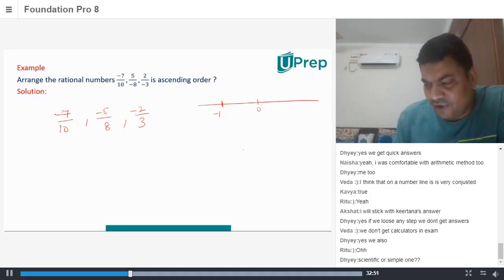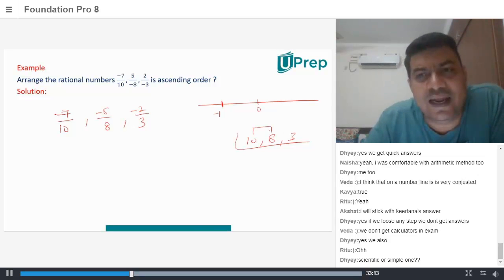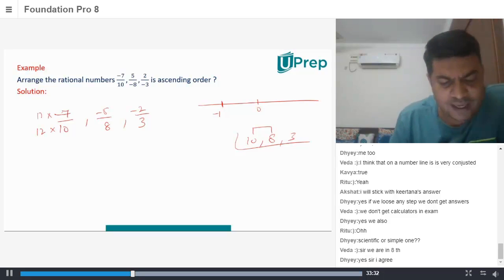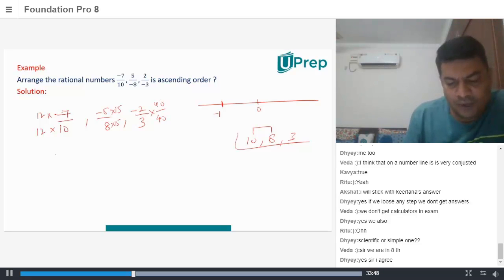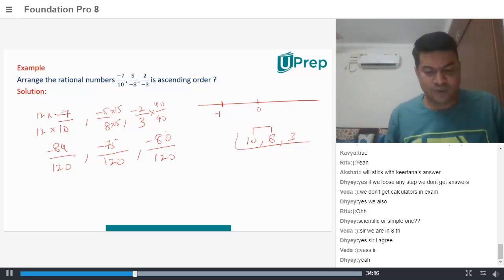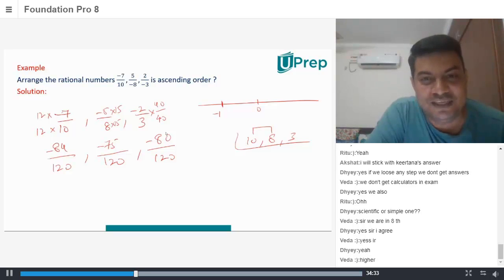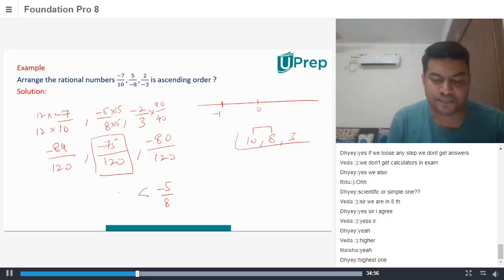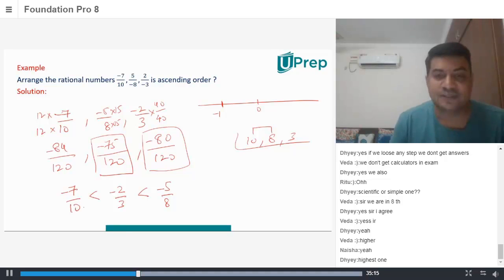Comparing,Finding Rational numbers|Integers|Maths|class 7|Uprep foundation| IIT JEE/NEET/NTSE/NSO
Comparing and finding Rational numbers | Integers | Maths | class 7 | Uprep foundation | IIT JEE/NEET/NTSE/NSO